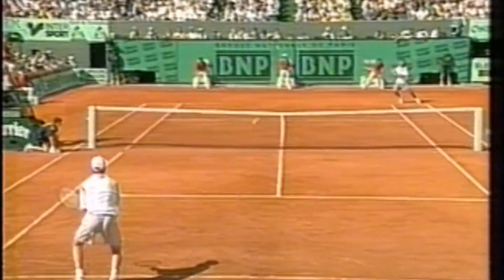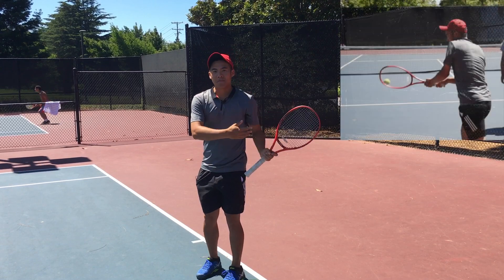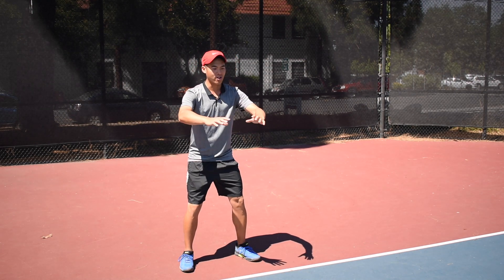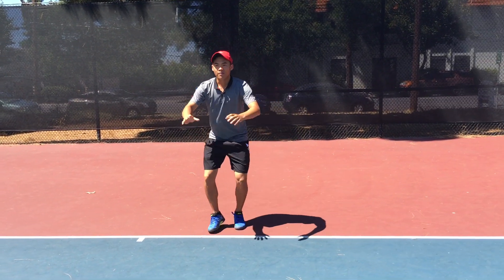Using the "Box" for Powerful and Stable Groundstrokes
This is the first in the series on strength. Technique only goes so far until you get the feeling of engaging your muscles on every shot. The "Box" is one of the tools to do that, as well as keep a strong structure before and through contact. I'll do a part 2 follow up - be on the look out!
-Coach Steven

Thanks to Slow Motion Tennis for the clips.

Connect on Instagram for additional content, news, and exclusive bonuses for followers only!

Do you want to know how you can learn from Coach Steven no matter where you are?

15 Points of Tennis Ebook on Amazon

Other inquiries?

15 Points Of Tennis is dedicated to helping players reach their potential – technically, mentally, and physically through field-tested knowledge and understanding of the game. Join us on our journey of uncovering the secrets to transform your game and revolutionize your experience of this beautiful sport.

Connect on Instagram for additional content, tips, advice & LOLs… maybe I’ll have the chance to give you personal feedback on your strokes!
15 Points of Tennis Ebook on Amazon
Other inquiries?
15 Points Of Tennis is dedicated to helping players reach their potential – technically, mentally, and physically through field-tested knowledge and understanding of the game. Join us on our journey of uncovering the secrets to transform your game and revolutionize your experience of this beautiful sport.
Music